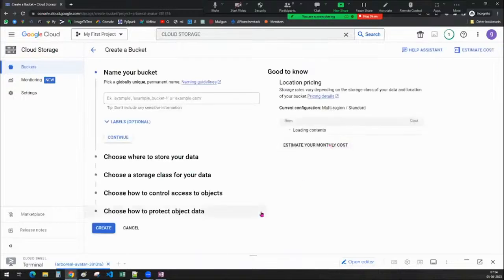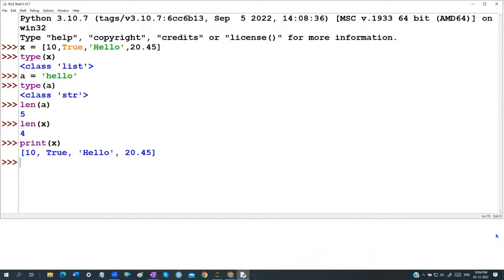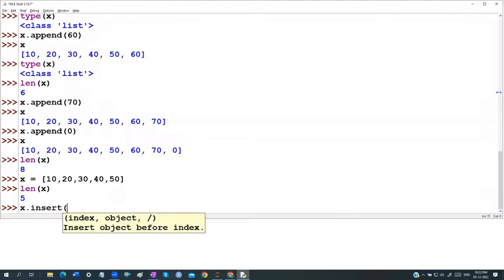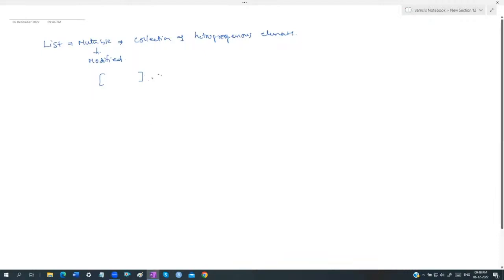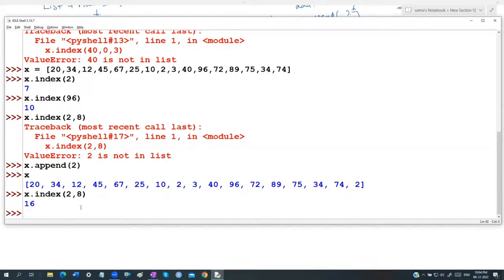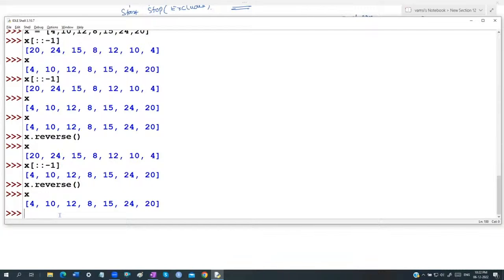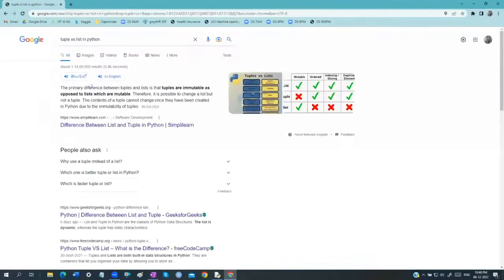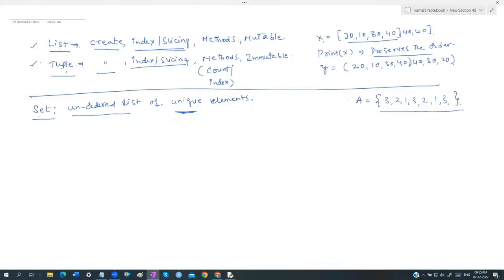ANGULAR 14 tutorials by Mr. Ramesh Sir